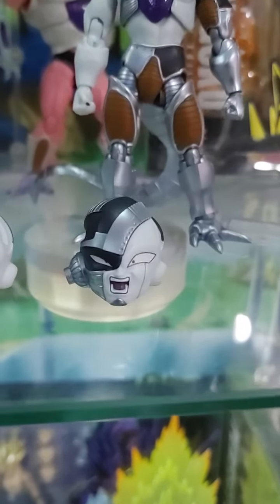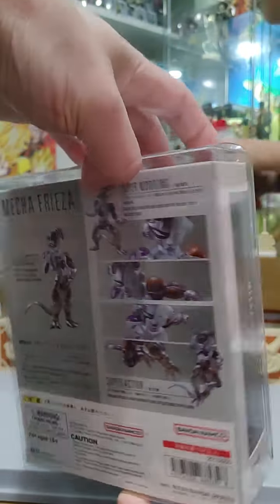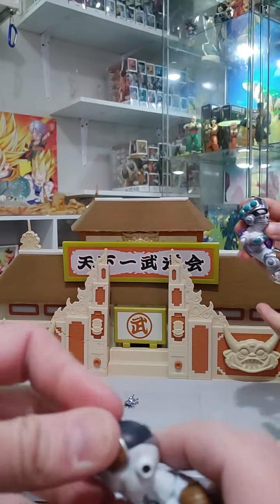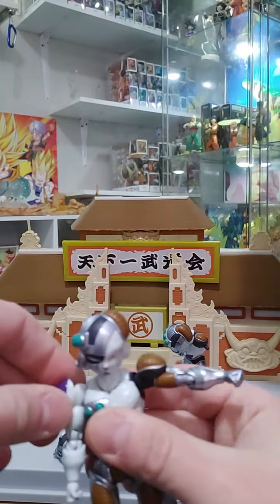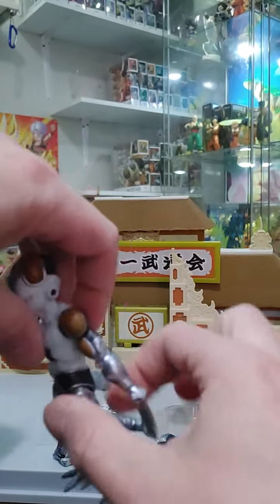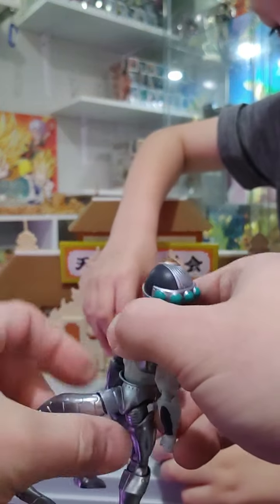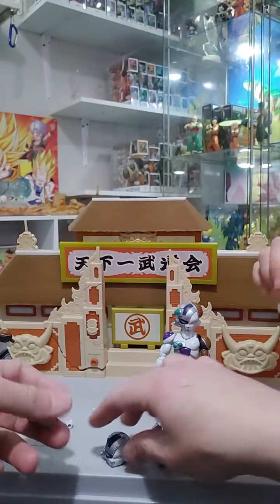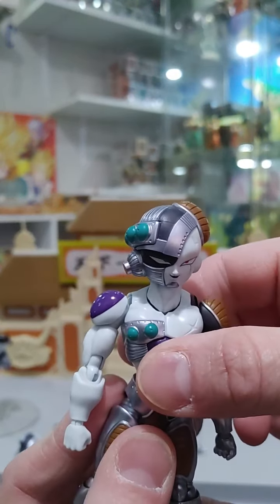Sh Figuarts Mecha Frieza Dragonball Z Bandai Tamashi Nations Unboxing/Review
Sh Figuarts Mecha Frieza from Dragonball Z Namek/Android saga in figure form for the 1st time since Tamashi Nations started this line comes with some cool accessories and very nice detail definitely don't feel let down on this purchase what are your thoughts fam?